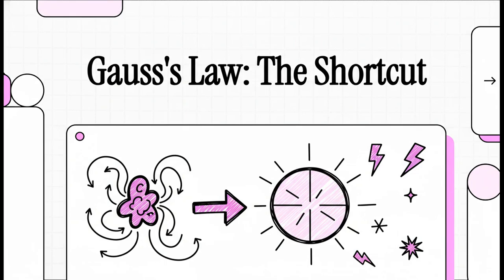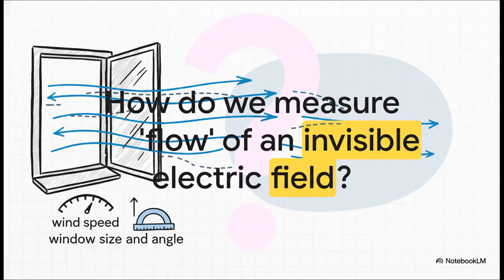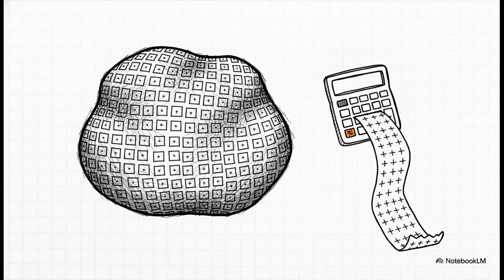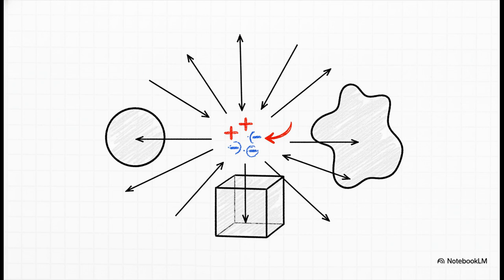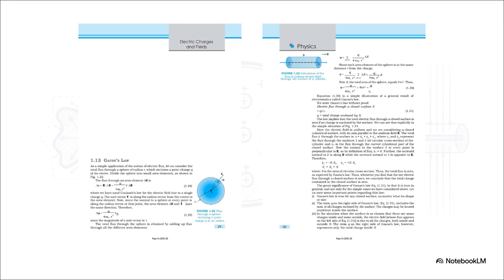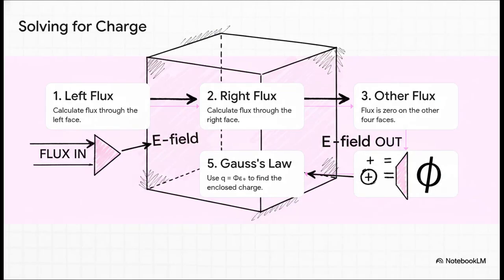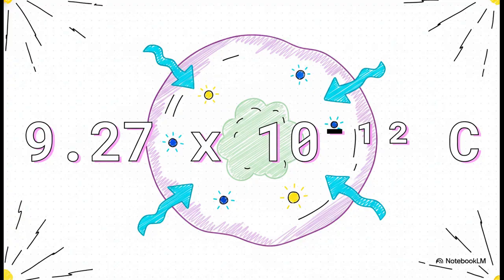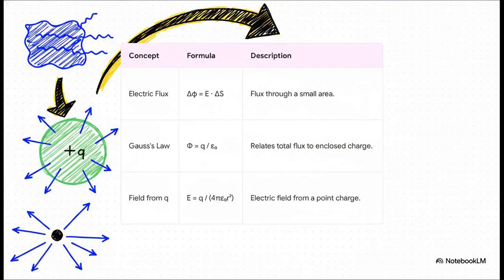Class-12-Physics-1-Electric Charge-1.12 Gauss’s Law (English)